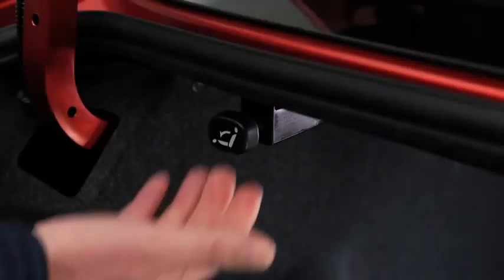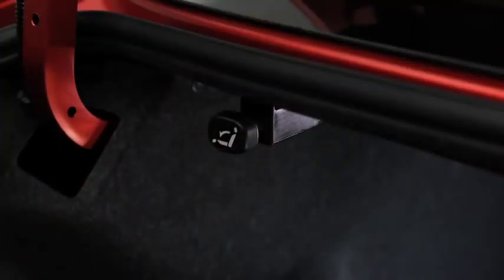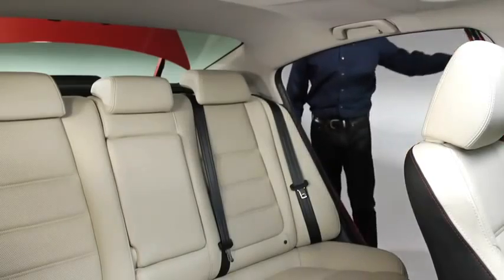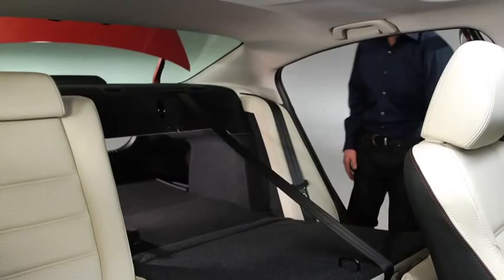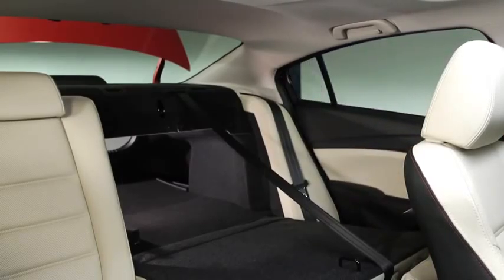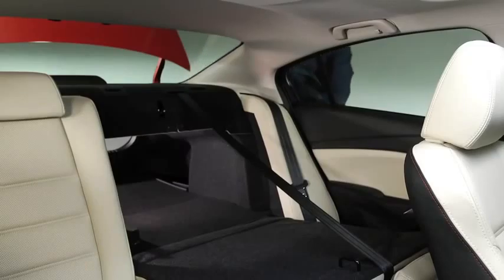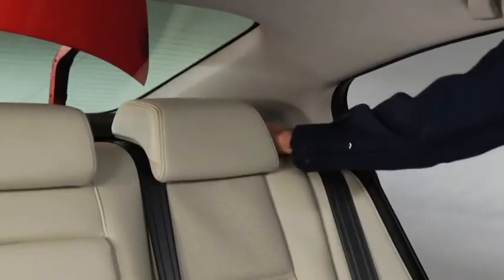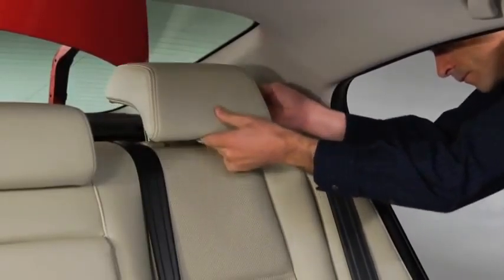2014 Mazda6 — Rear Seatback 60 40 Mazda USA